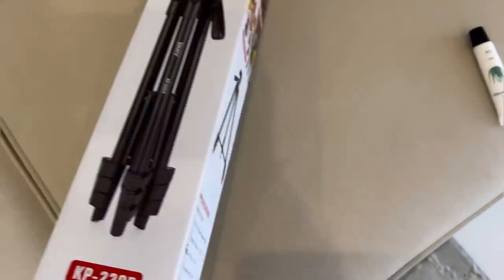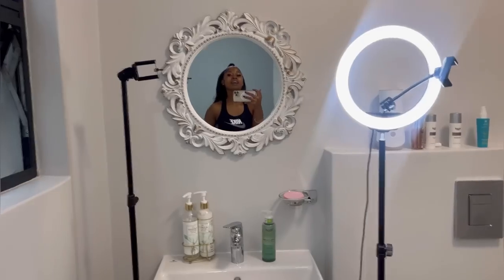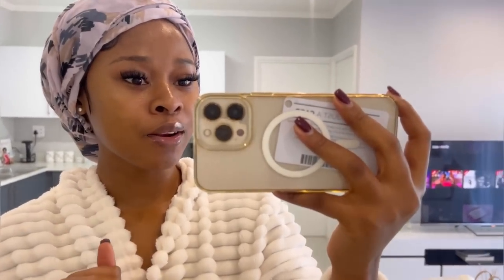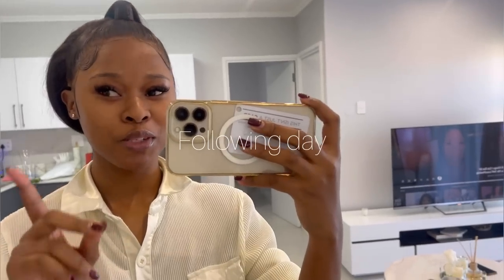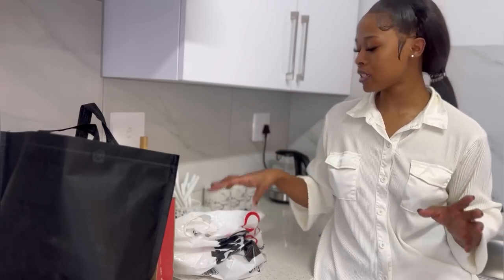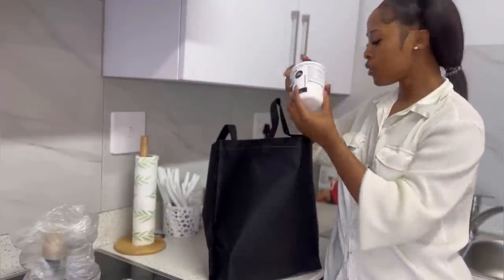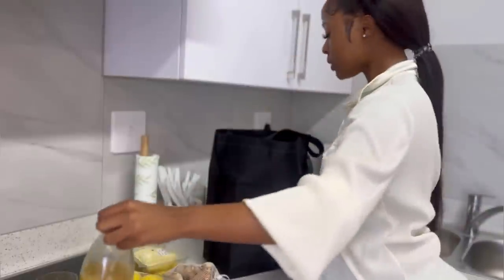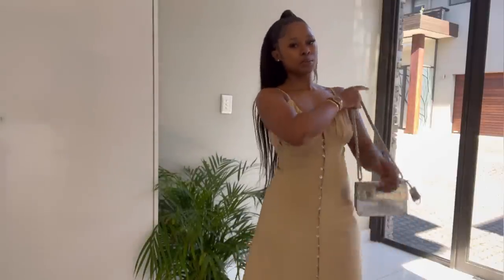Weekly Vlog : Spend A Few Days With Me. Solo Date at Valley Of The Pools | Cooking